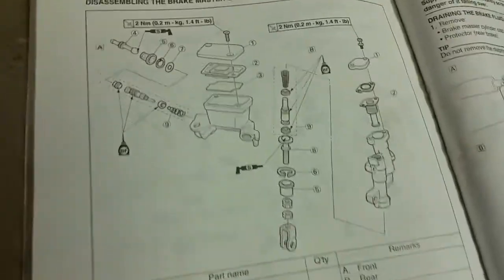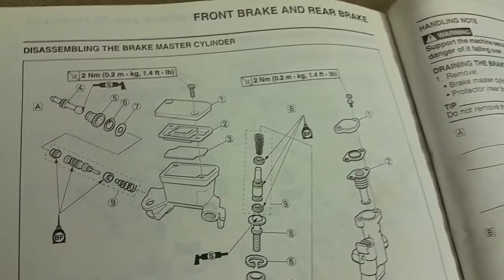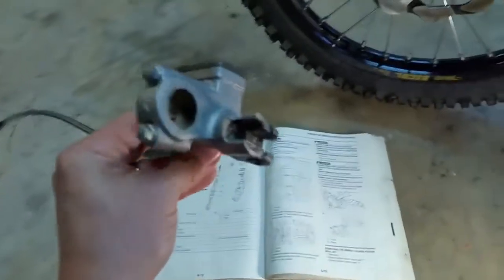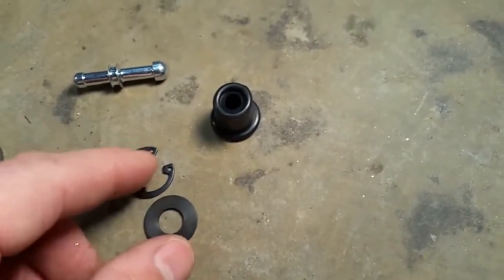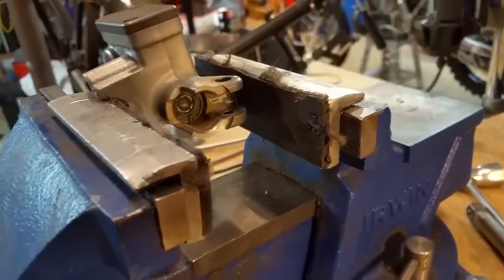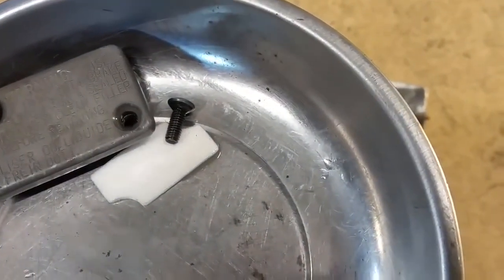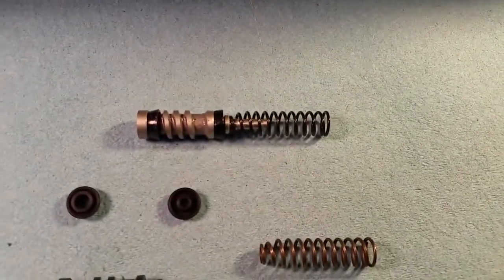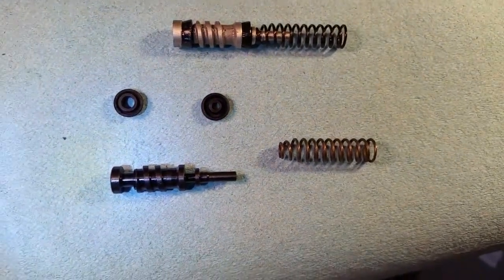How to rebuild service front brake master cylinder Motorcycle ATV Dirtbike MX bikes FULL VERSION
Full Version - How to rebuild service front brakes master cylinder or hydraulic clutch install rebuild kit for your Motorcycle ATV Dirtbike MX bikes